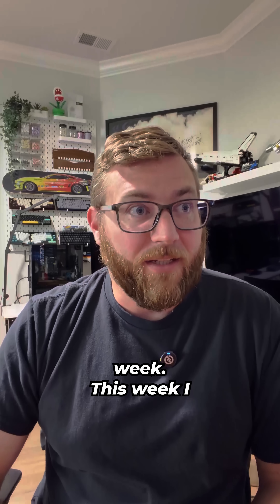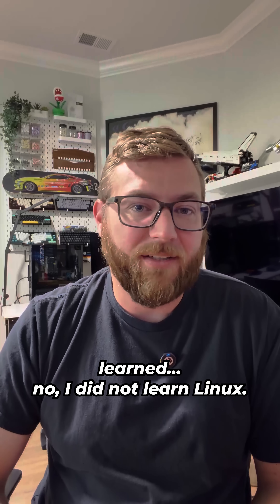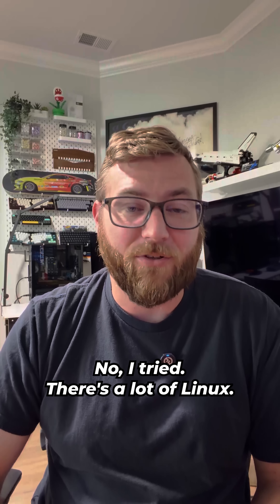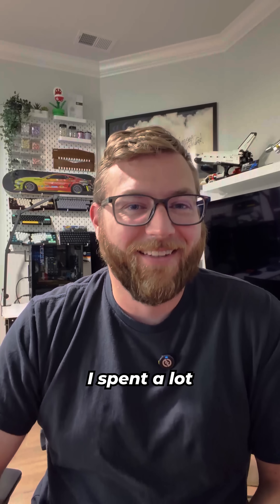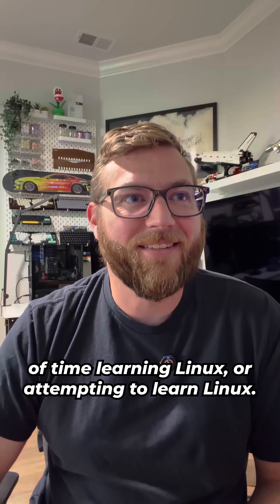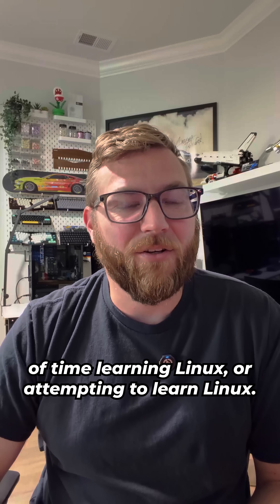What I learned this week in Tech - Linux.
This week in tech I learned about Linux! Ok, well I tried to learn more about Linux. What did you learn this week in tech?

Resources!